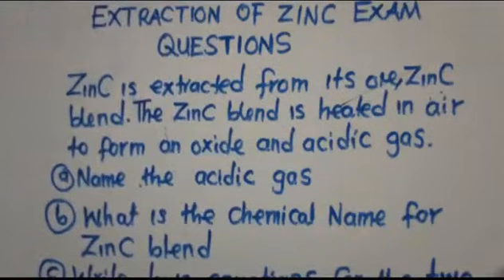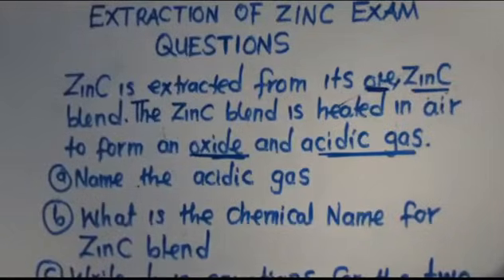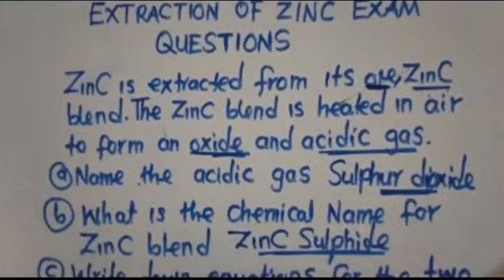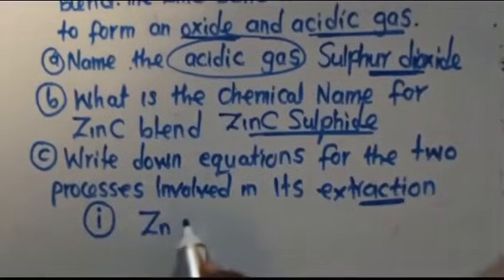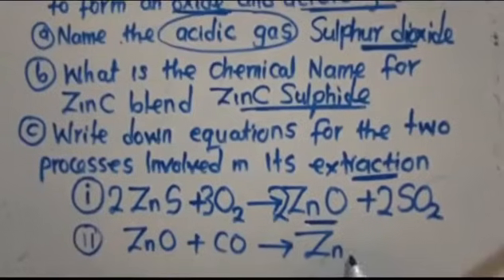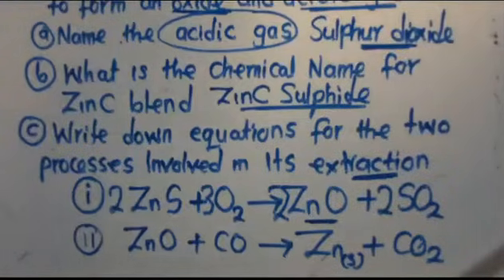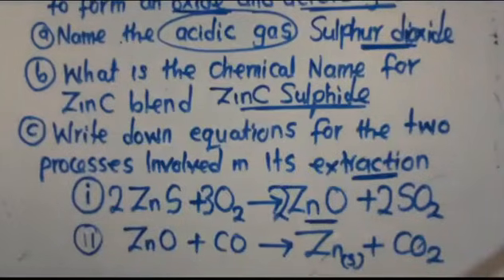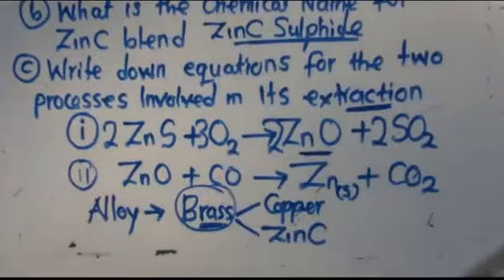CHEMISTRY - Extraction Of Zinc || Exam Questions || Harrison J Zulu Tutor